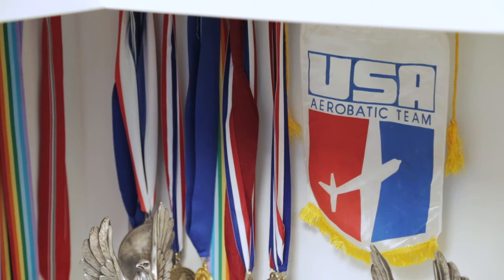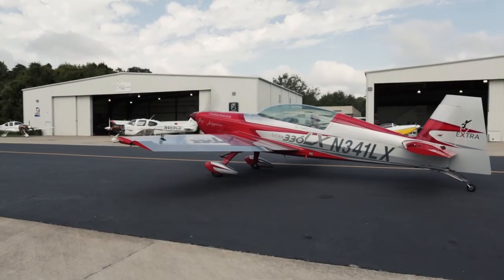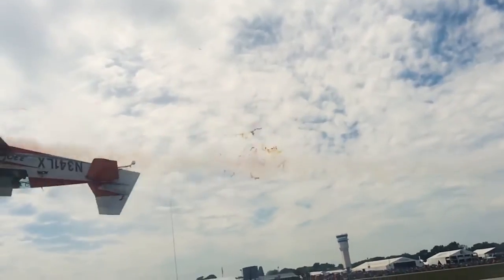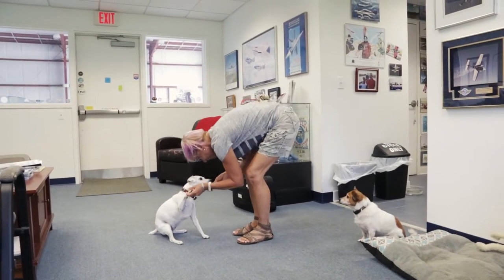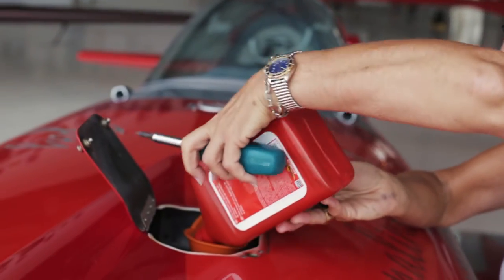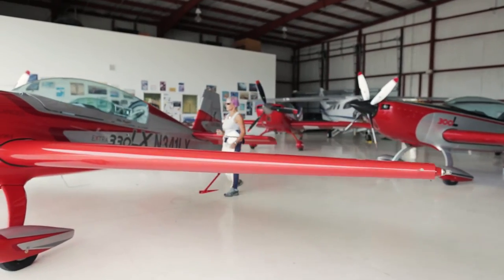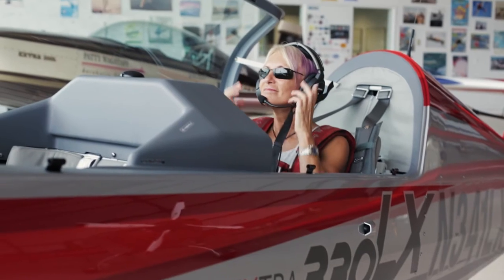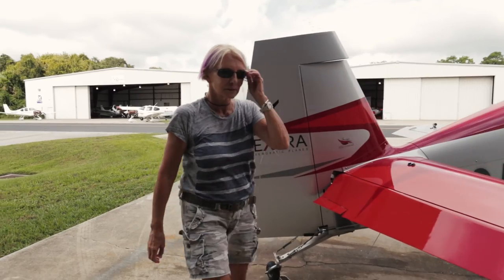U.S. Aerobatic Champion